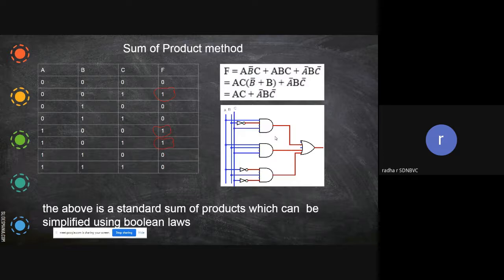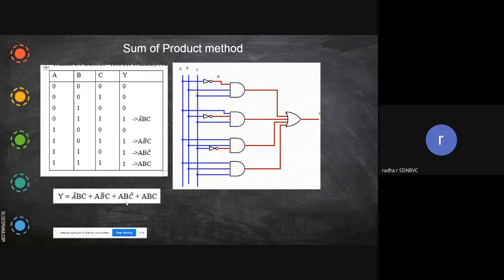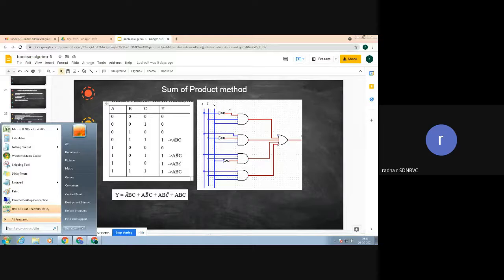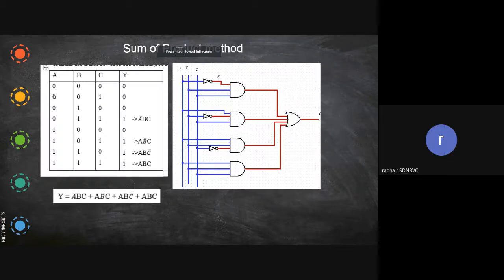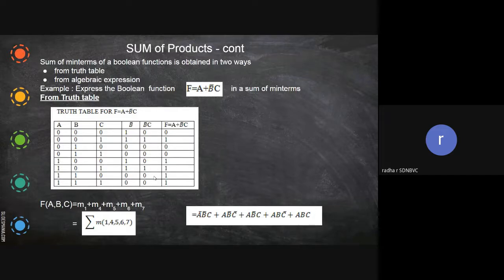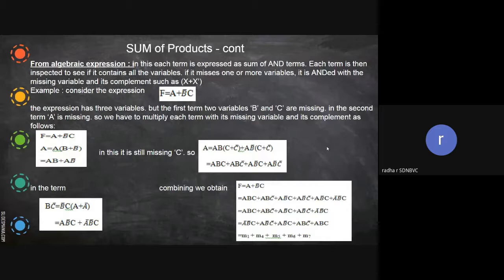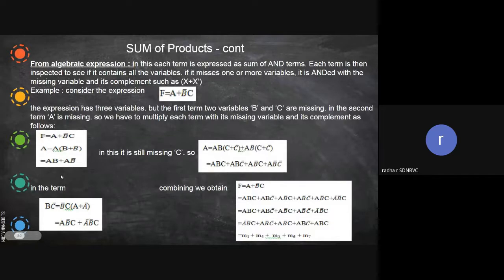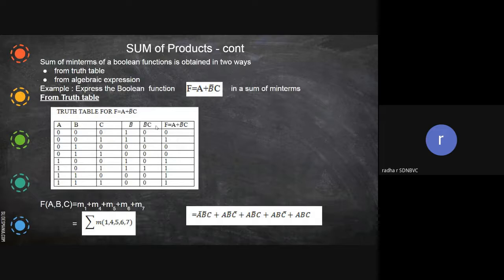boolean functions sop2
explains about the sum of products functions